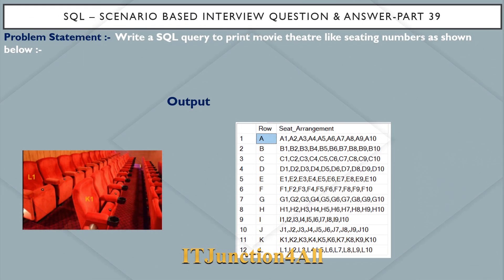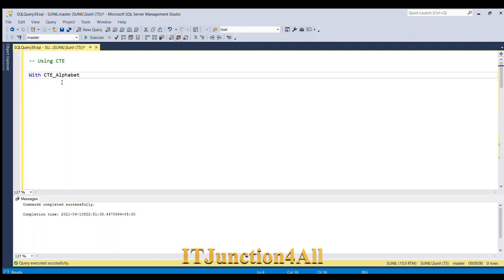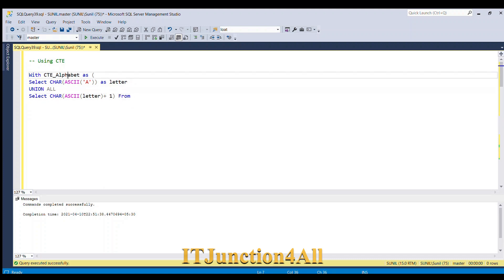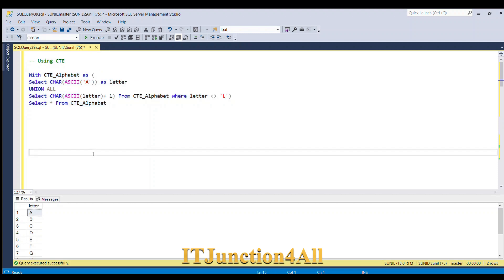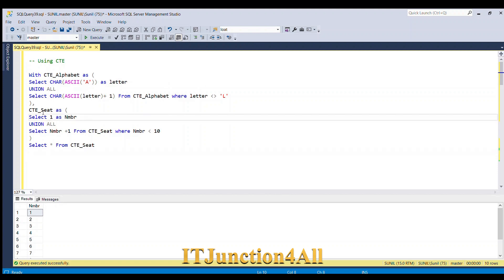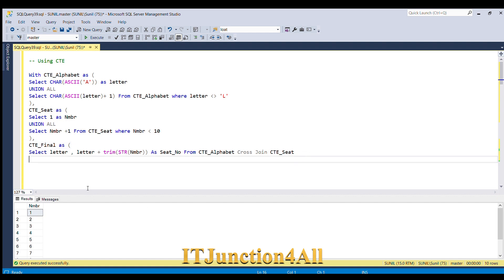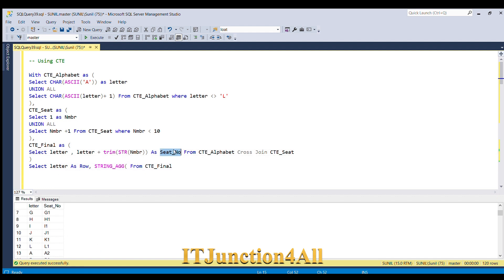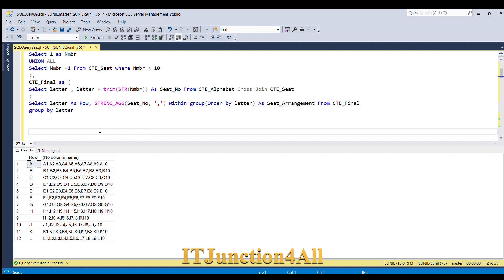SQL Interview Questions and answers Part 39 | SQL Scenario based Interview Question and Answer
Write a SQL query to print movie theater like seating numbers as shown in the video.